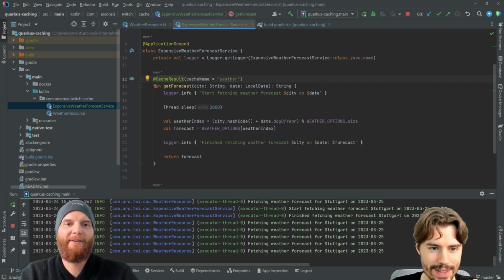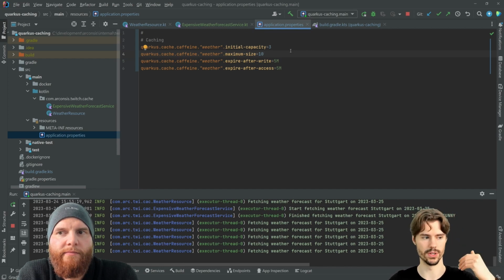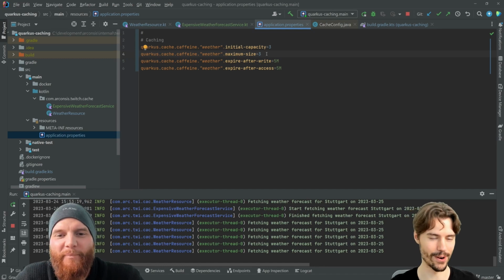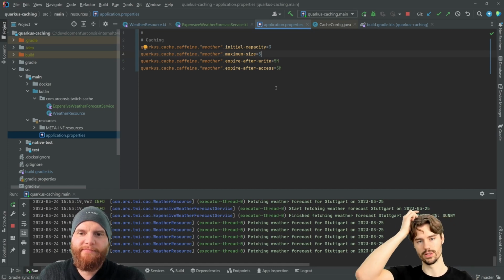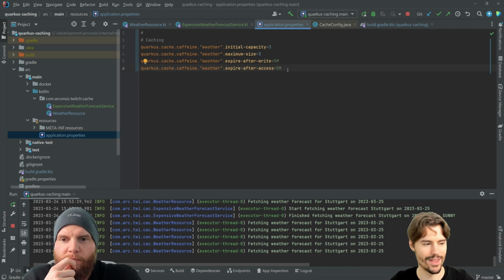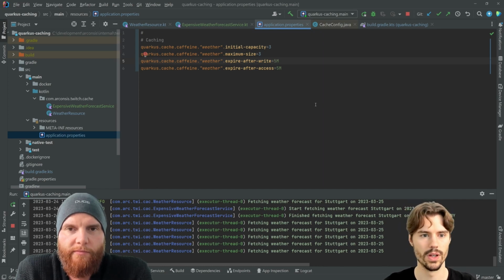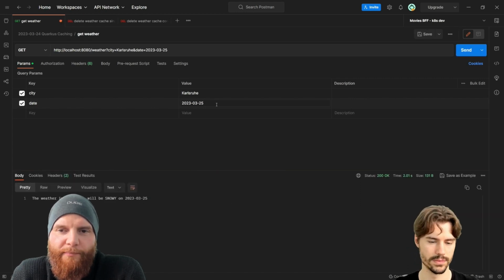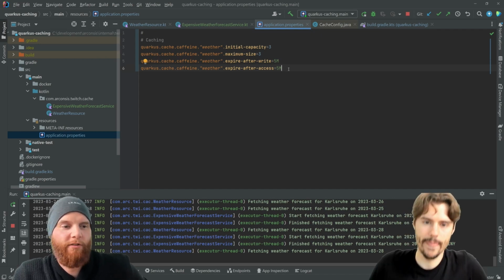Configuring the In-Memory Cache I Application Data Caching I Quarkus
Let's learn how to configure the In-Memory Cache in Quarkus to improve your mircoservice's performance.